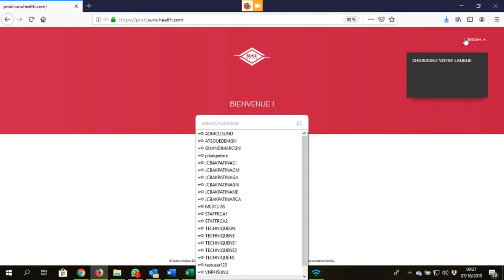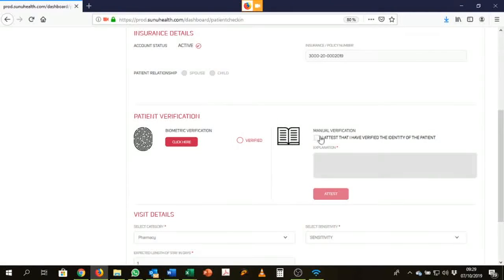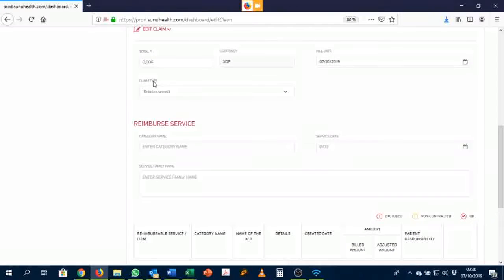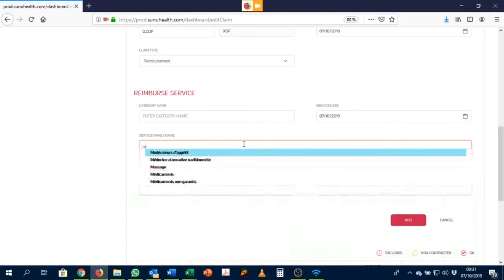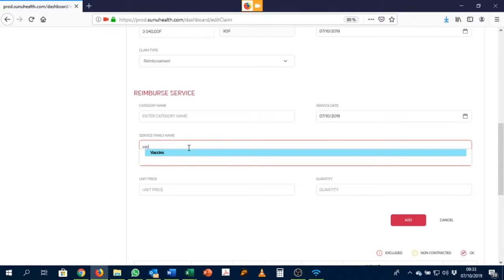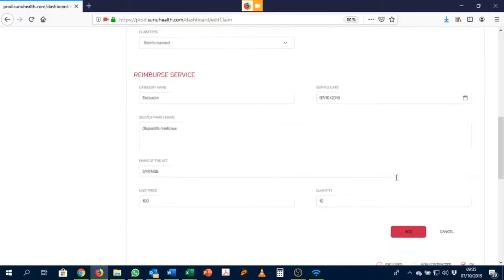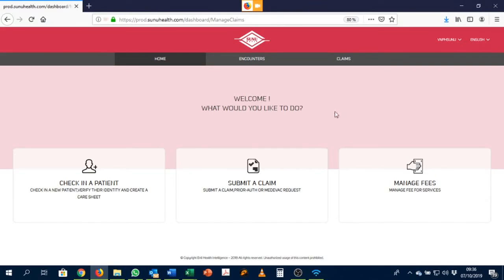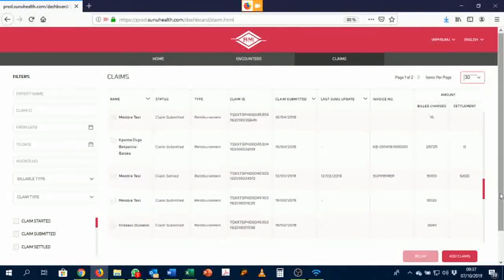Pharmacy workflow with no eRx